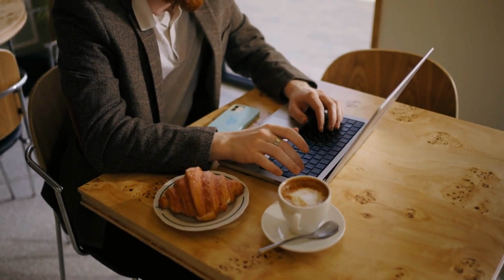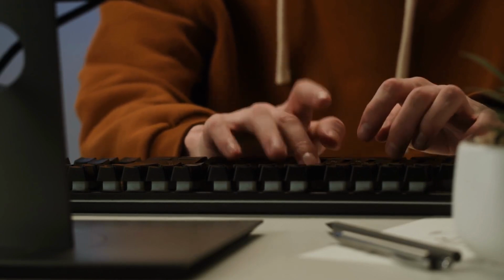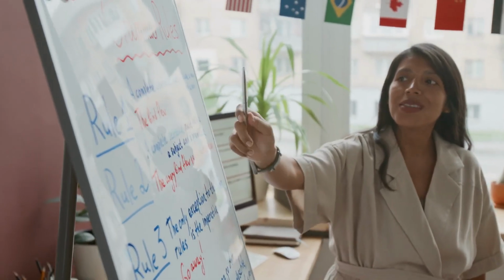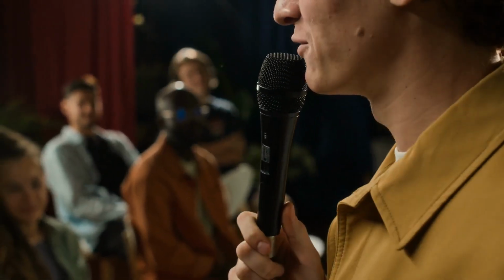Turn One Video into 50+ Viral Clips for Valentine's Day with Vizard AI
Turn one long video into dozens of high-performing shorts using Vizard — perfect for Valentine’s Day campaigns and any seasonal push. No endless manual edits in Premiere or AE.

In this video you’ll learn:
- End-to-end workflow: upload, auto-discover high-engagement moments, batch templates, captions, thumbnails, and optimized lengths for TikTok, Reels, and YouTube Shorts.
- Hook strategy: generate and test multiple hooks and CTAs without rewriting the video.
- Multilingual options: captions and synthetic voiceovers for global reach.
- Scheduling and automation: content calendar and auto-distribution across channels.
- A/B testing at scale: iterate hooks, thumbnails, and copy to find winners fast.

Why Vizard:
- One platform replaces manual scrubbing, complex AE templates, and brittle DIY automations.
- Faster than render farms or ad-only tools, with discovery and scheduling built in.
- Scales from 50 to thousands of clips as your plan allows.

Valentine’s Day example:
- Extract 50 strong moments from a gift guide or live demo.
- Apply a Valentine’s overlay and warm color grade.
- Generate 10 audience-specific hooks; localize captions in English, Spanish, and Portuguese; add optional voiceovers.
- Auto-schedule two posts per day in the lead-up to Feb 14.

Pro tips:
- Start with high-quality long-form footage and clear file naming.
- Keep a sheet of hooks and CTAs for batch variations.
- Let AI do the first pass; hand-polish top performers only.